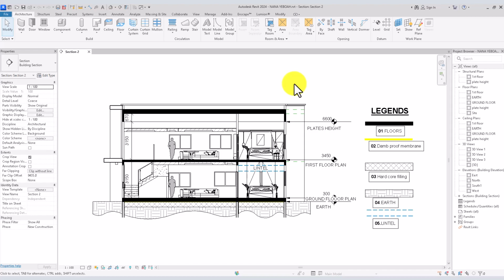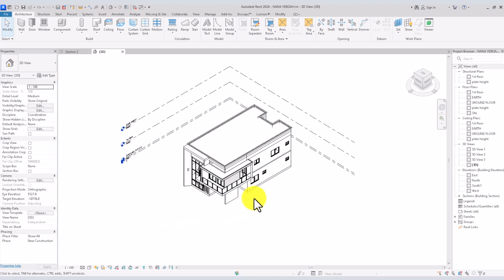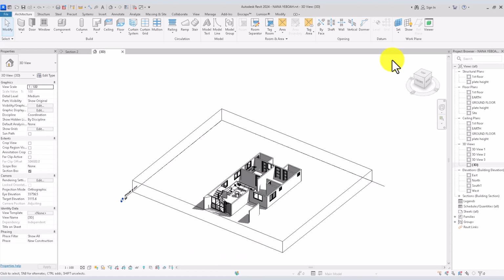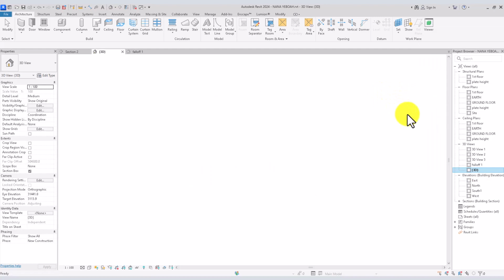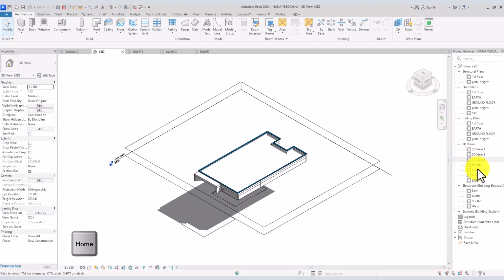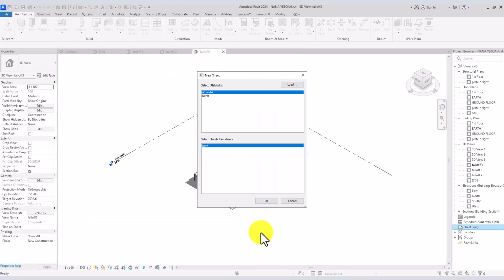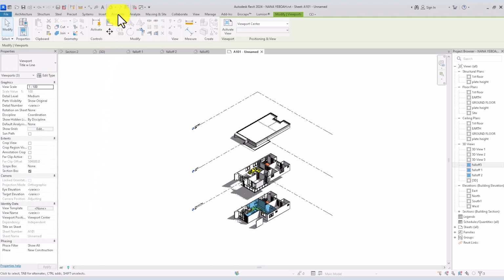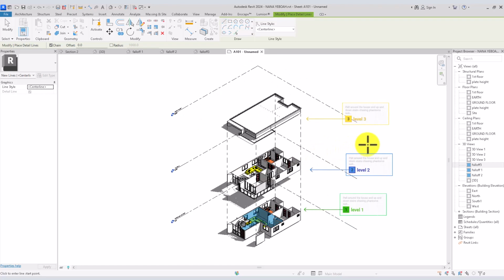Exploded Levels Diagram in Revit Tutorial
By following this Revit tutorial you will learn how to set up Exploded Level Diagram in Revit. I will also show you how to mark the different uses of the object and how to write text below every level.